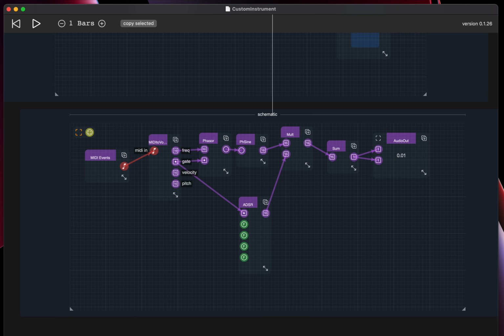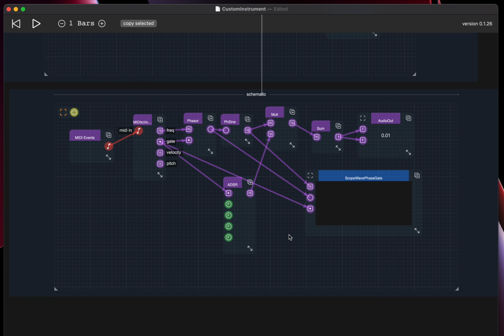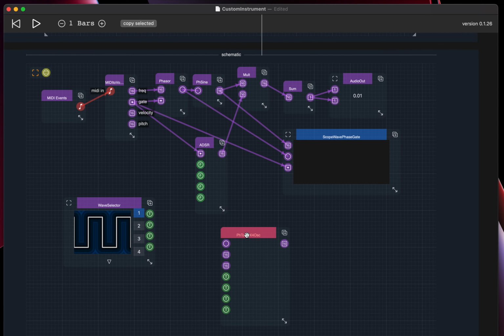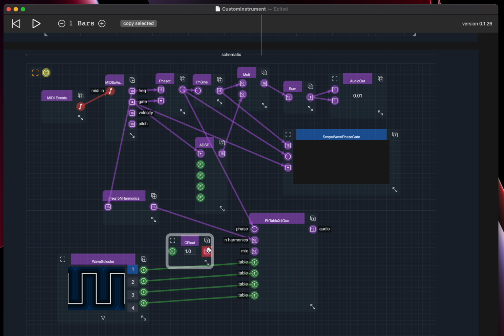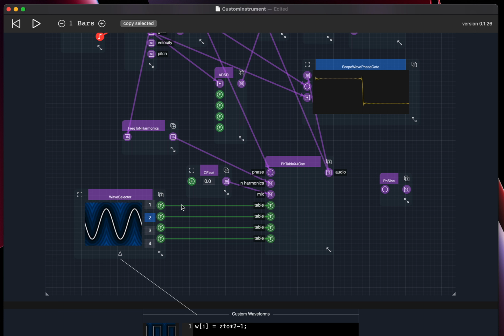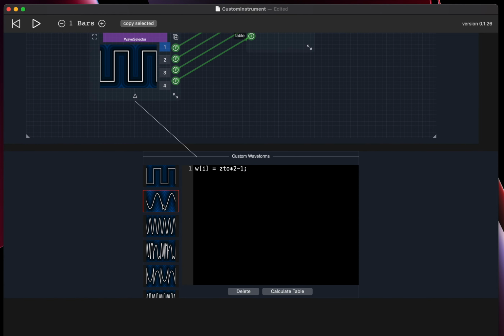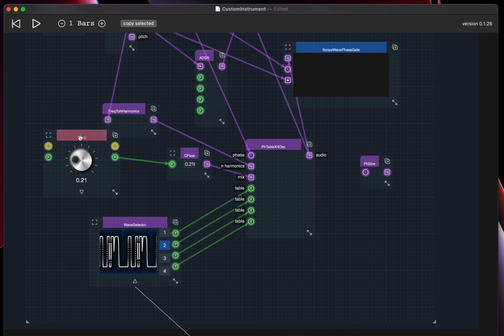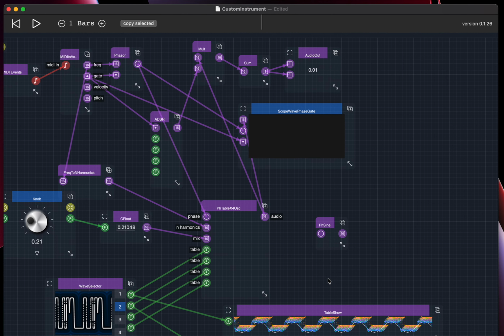VisualSwift 0.1.26 for MacOS : Custom Waveforms.